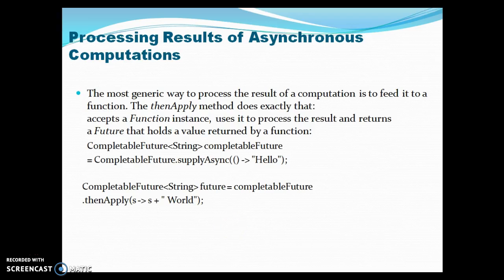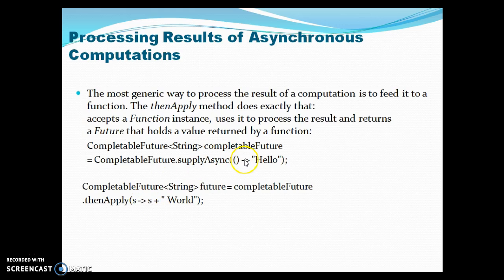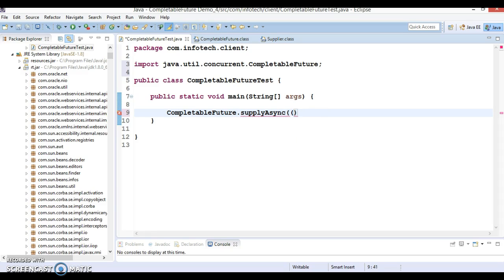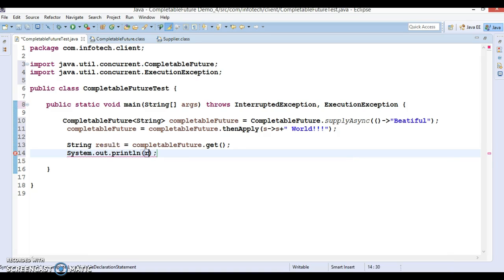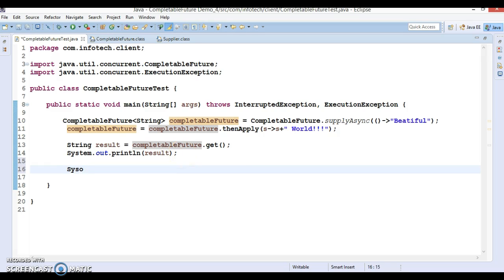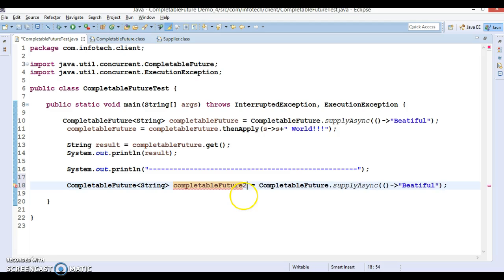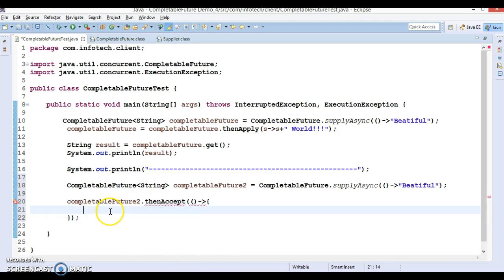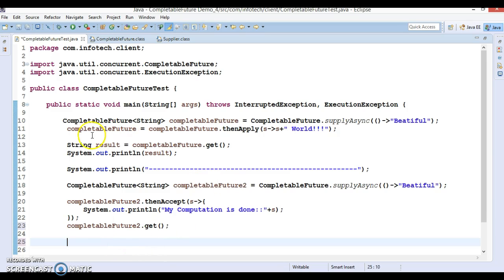Processing Results of Asynchronous Computations in java 8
In this video tutorial we will learn how to process results of asynchronous Computations in java 8 using a demo project.